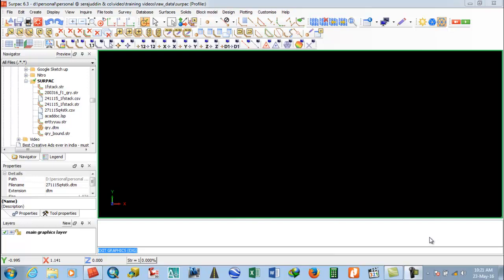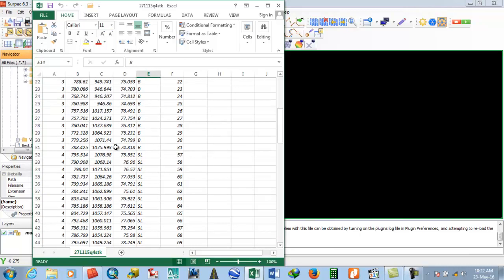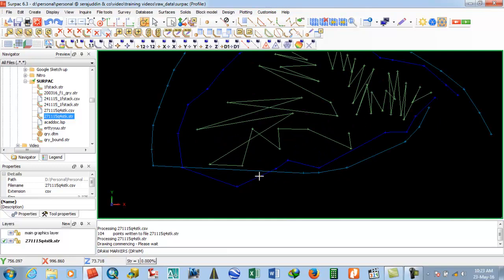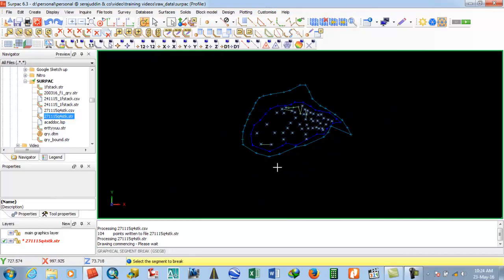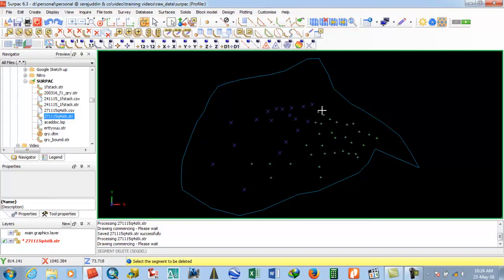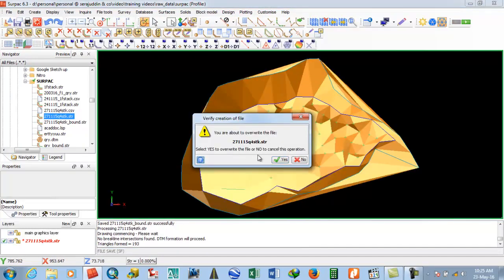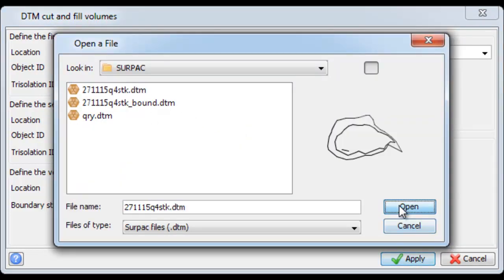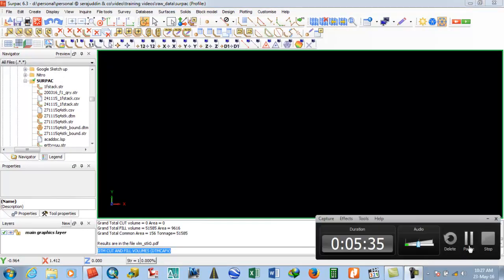Volume Calculation in SURPAC - English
Hey Friends this video will teach you how to calculate vollume of a solid area in simple steps.